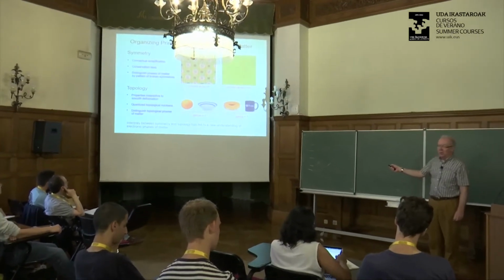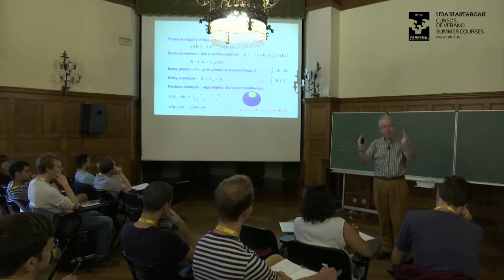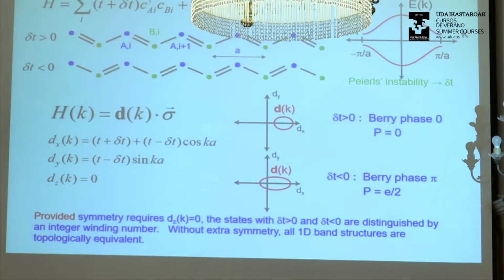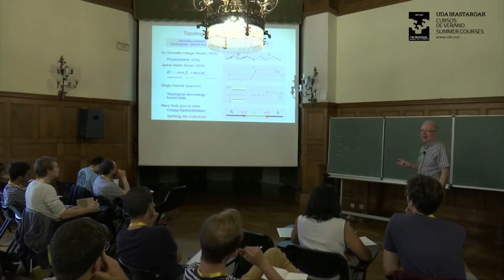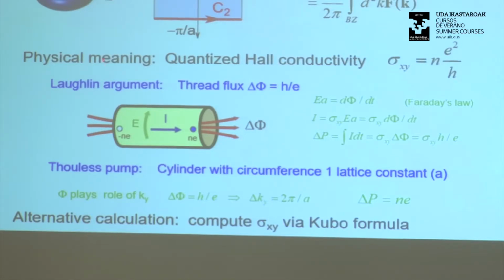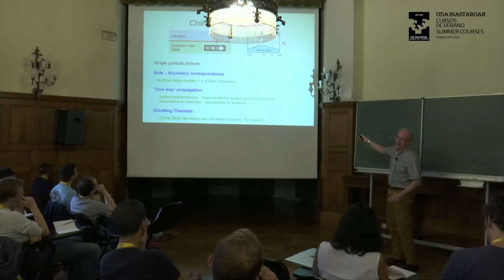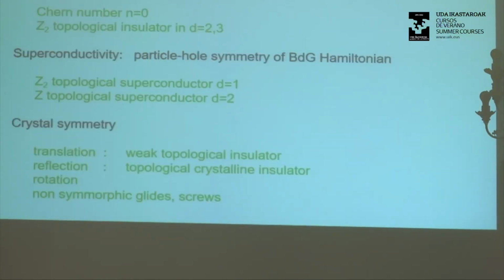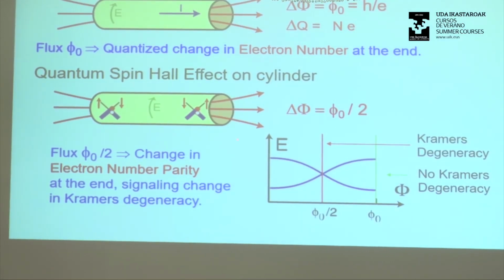TMS19 Charlie Kane: Topological Band Theory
Lecture 1 and lecture 2 on Topological Band Theory given by Charlie Kane at Topological Matter School 2019